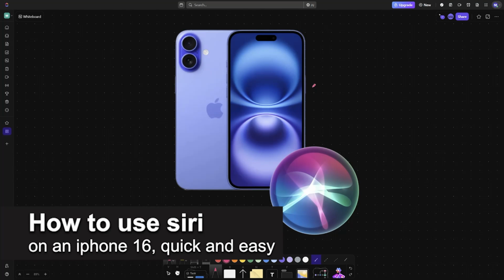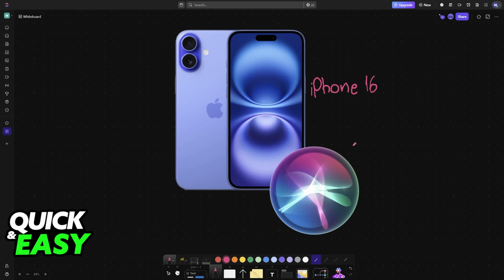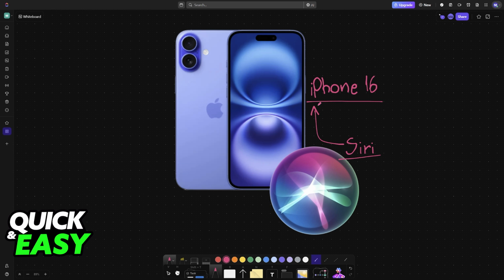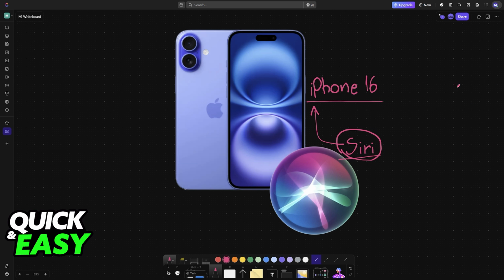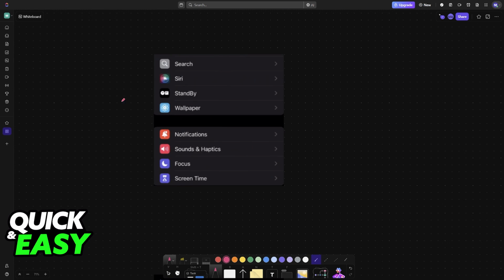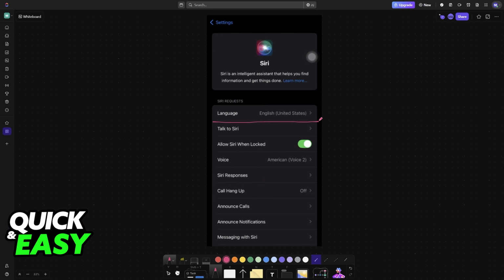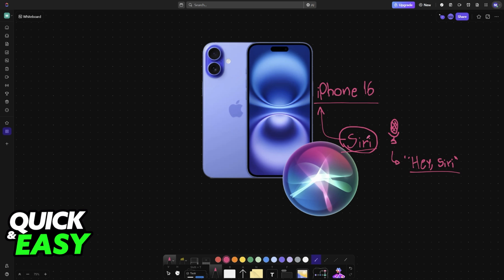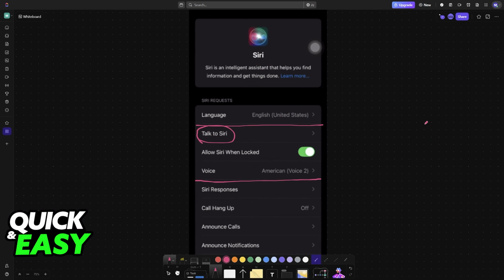How To Use Siri on an iPhone 16 (2025) - Step by Step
I will solve your doubts about how to use siri on an iphone 16, and whether or not it is possible to do this.

I hope I have helped you with the video!